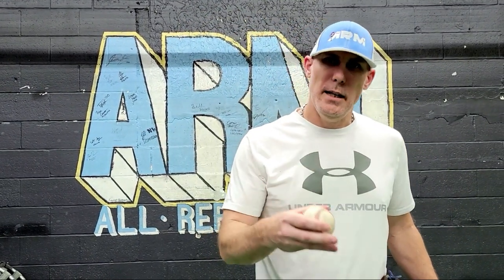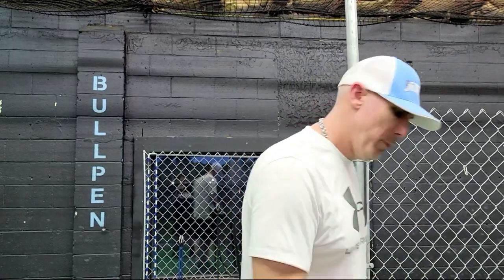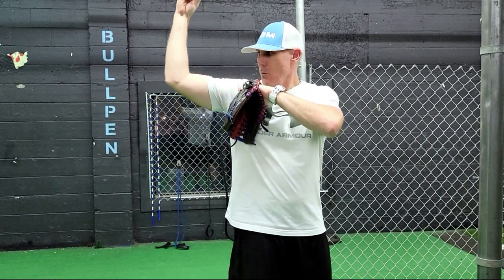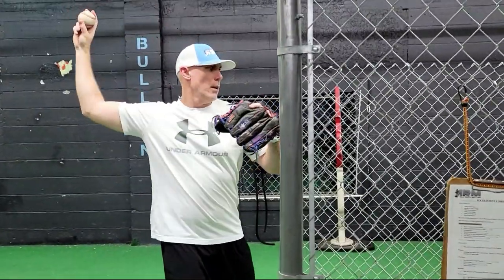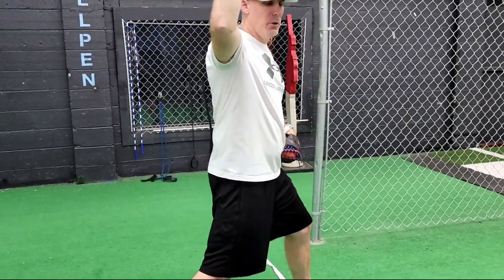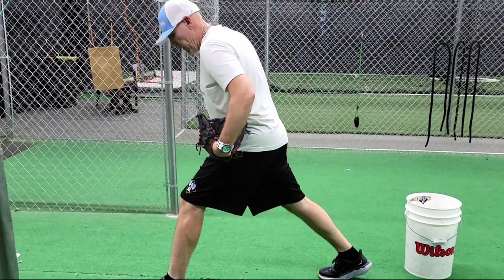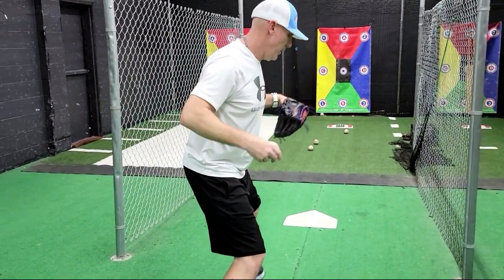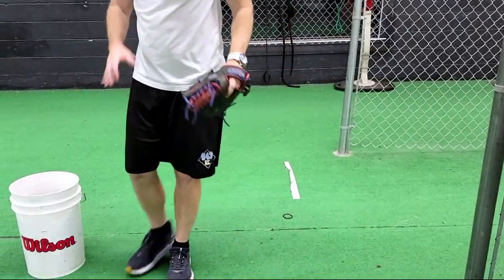Youth Throwing Drills For 9-10 Year Old Baseball Players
In this video Coach Jason with ARM Pitching Development goes over youth throwing drills for young baseball players.  Coach Jason covers 4 specific drills along with topic covering help with getting younger ball players in the correct positions.
Digital Training Books & Throwing Programs

1. Jaeger Sports Exercise Baseball/Softball J-Bands

2. Rawlings Practice Baseball Series, 12 Ball Pack

3. Driveline PlyoCare Balls: Adult 14+, Set of 6

4. TAP Conditioning TAP Max-Grip Weighted Ball- Set of Six | Plyo Balls Used in Pitching

5. Driveline Recovery Mini Trampoline - 18" Portable Folding Trampoline with Carrying Case

6. Total Bar | Exercise Bar and Shoulder Rehabilitation Equipment | Includes Carrying Case, Nutrition Booklet, and Workout Booklet
*** Amazon USA

7. SuperSliders 4724095N Reusable XL Heavy Furniture Movers for Carpet- Quickly and Easily Move Any Item, 9-1/2" x 5-3/4" Brown (4 Pack
Video Analysis
Now Offering!  Complete pitching video analysis and breakdown.  Professional detailed findings of positive and adverse points in the pitching motion.  Detailed report of flaws and strengths along with a plan for cure and course correction of deficiencies.

How to sign up and purchase.
In the [SUBJECT] line type in (Video Analysis)
In the message tell us the athletes name, age, height & weight.
Send videos. 1. Front view, Side view, Back view
Usually takes 3 days

** ARM Pitching Development Resources & Material Links **

** ARM YOUTUBE RESOURCE VIDEOS ***

** If you are in the Kansas City area and want to schedule an evaluation or meeting please visit us online or message us.